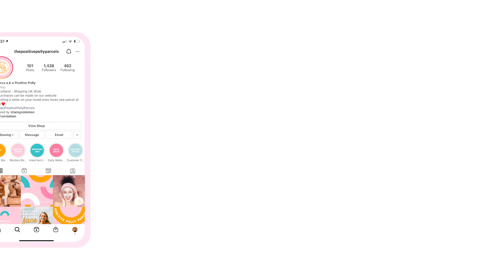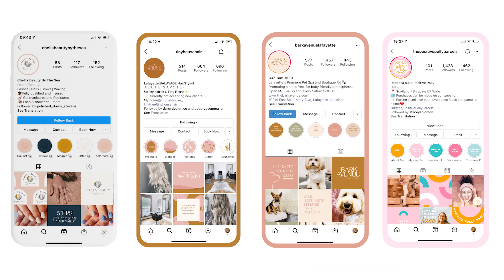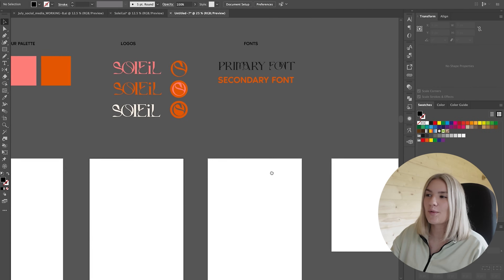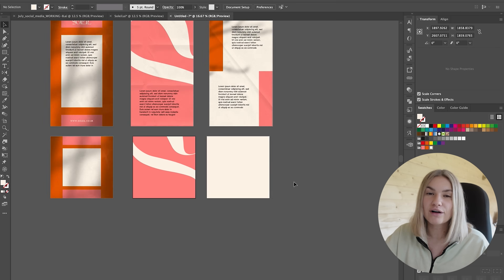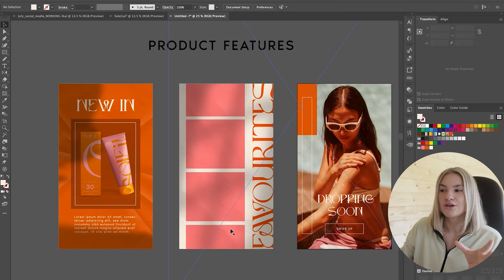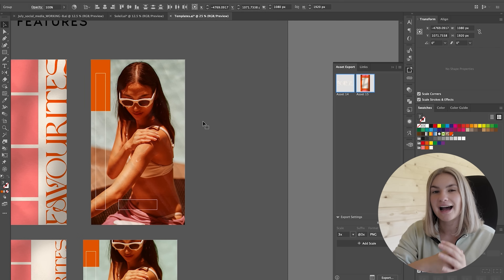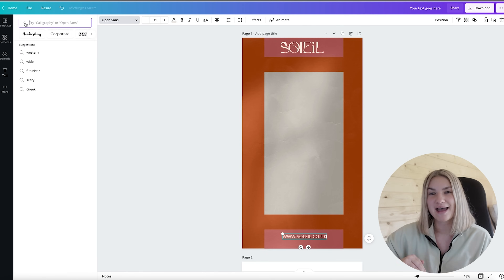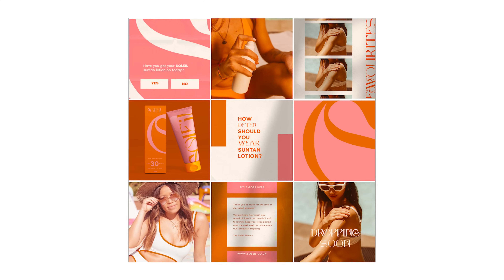How To Make Social Media Templates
In this video, I make Instagram feed and story templates that are designed on adobe illustrator first and then taken into Canva ready so my client can edit the templates.